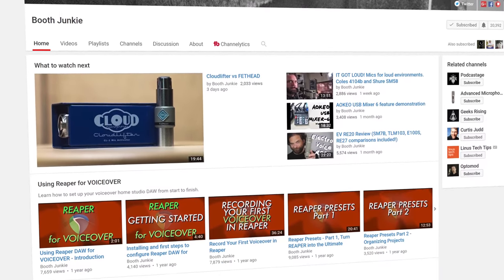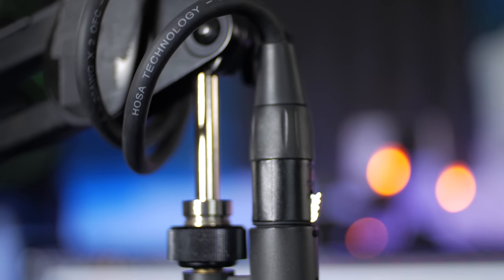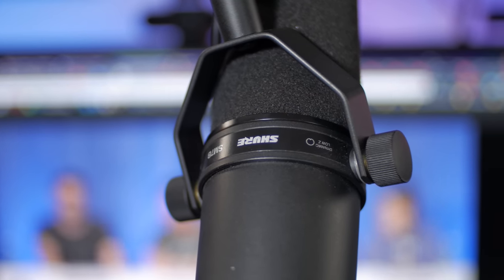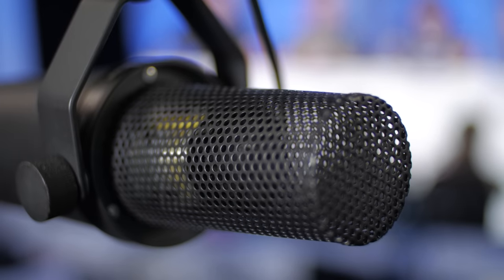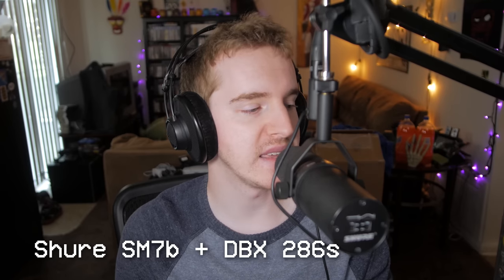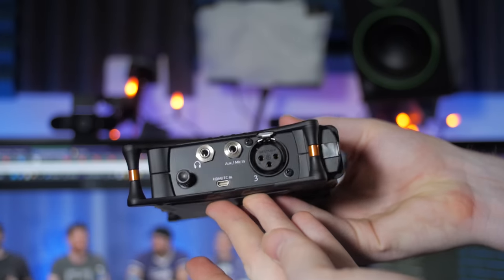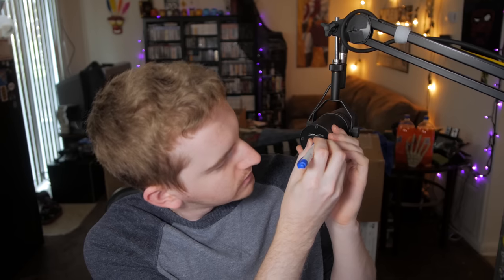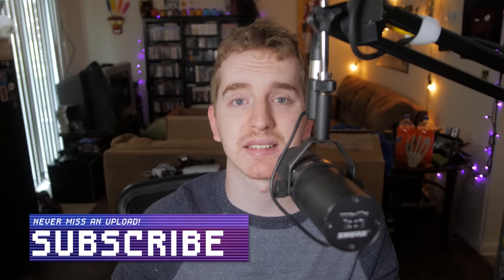PREMIUM PODCAST SOUND - Shure SM7b Review - Dynamic Cardioid Microphone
The Shure SM7b is a professional vocal microphone with a great dynamic range and very flat profile. Plus, you get a premium mounting kit built right into the microphone!

PRODUCT LINKS:
🎤 Shure SM7b 🎤

★ Shure SM7b + DBX 286s Broadcaster Kit ★

Shure SM7B Vocal Dynamic Microphone, Cardioid Product Features:
"Flat, wide-range frequency response for exceptionally clean and natural reproduction of both music and speech. Bass rolloff and mid-range emphasis (presence boost) controls with graphic display of response setting.

Improved rejection of electromagnetic hum, optimized for shielding against broadband interference emitted by computer monitors.

Highly effective pop filter eliminates need for any add-on protection against explosive breath sounds, even for close-up vocals.

Now shipping with the A7WS detachable windscreen, designed to reduce plosive sounds and gives a warmer tone for close-talk vocals. Yoke mounting with captive stand nut for easy mounting and dismounting provides precise control of microphone position.

Classic cardioid polar pattern, uniform with frequency and symmetrical about axis, to provide maximum rejection and minimum coloration of off-axis sound. Rugged construction and excellent cartridge protection for outstanding reliability.

Includes foam winscreen, close-talk windscreen, and locking yoke mount."